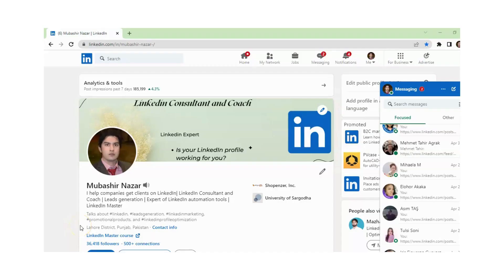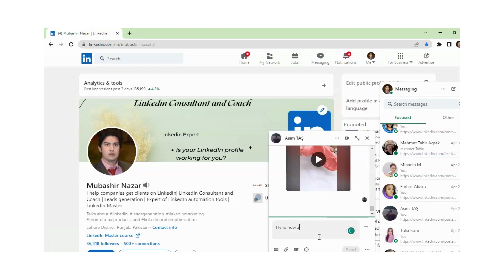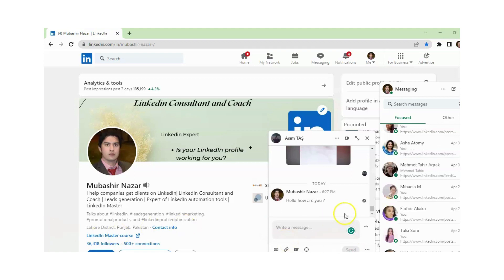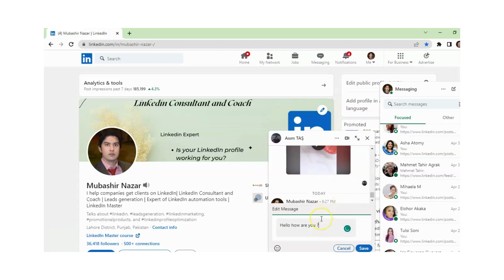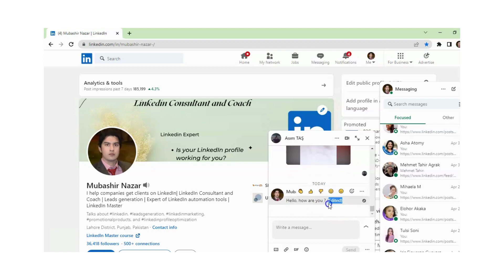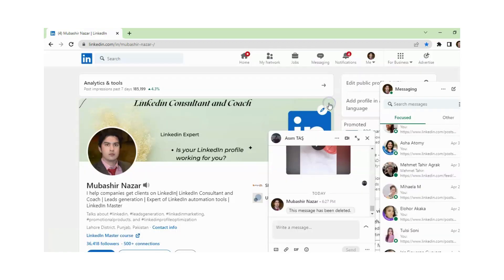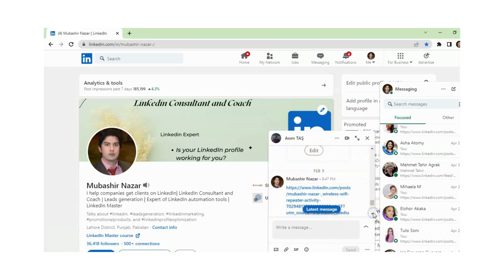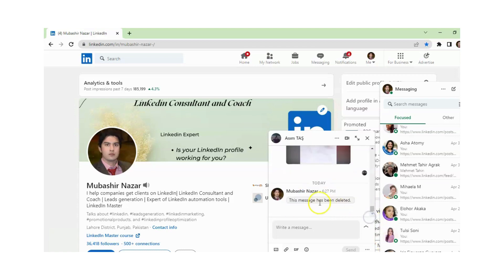If I delete or Edit LinkedIn Messages does it delete or edit on both sides/Edit or Delete Message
Select the conversation you’d like to edit or delete from your messaging inbox.
Click the  More icon to the right of the message within the conversation.
From here you can:
Click Edit to make changes to your message and click Save.
Click Delete and confirm Delete from the pop-up to remove the message from the conversation.